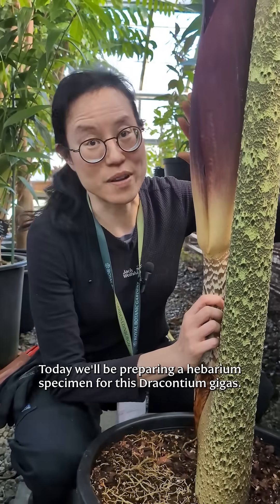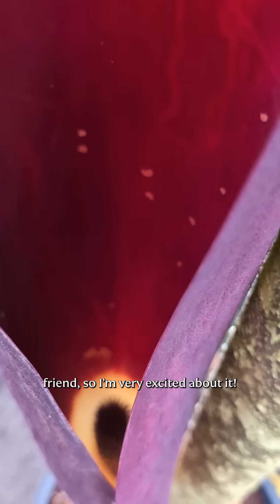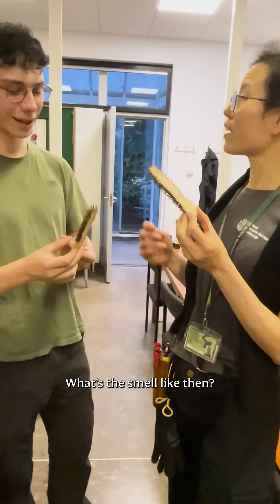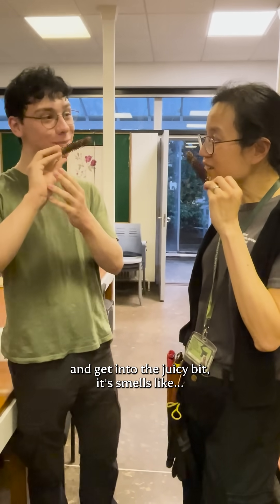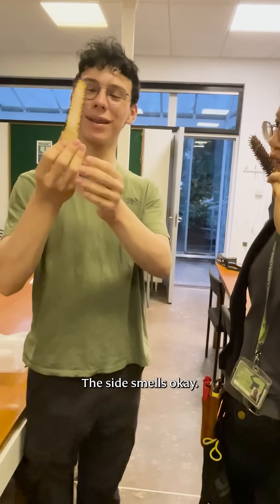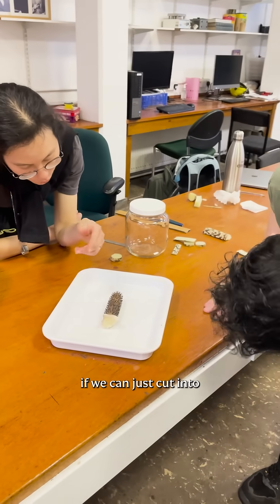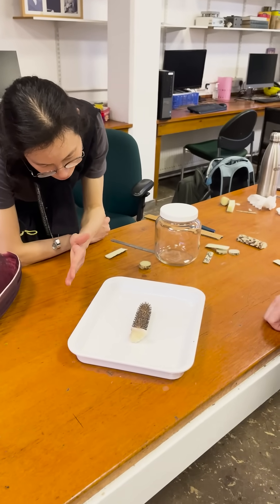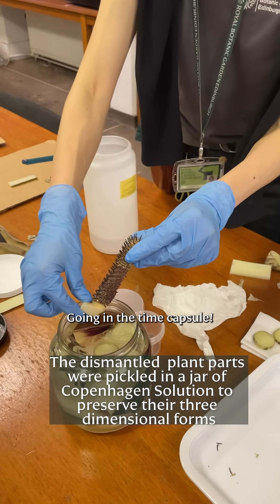Preparing a herbarium specimen - spirit voucher and dry voucher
PREPARE A HERBARIUM SPECIMEN WITH US 🫙🌿

Today, Audrey and Frank are preparing both spirit specimens (preserved in fluid) and herbarium vouchers (dried and pressed) for Dracontium gigas.